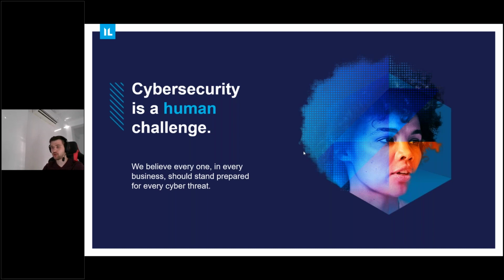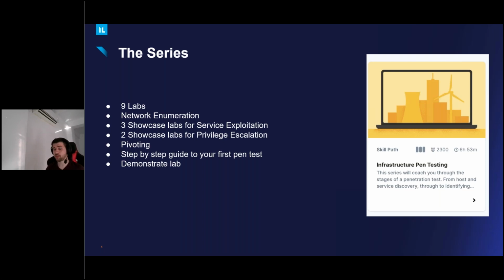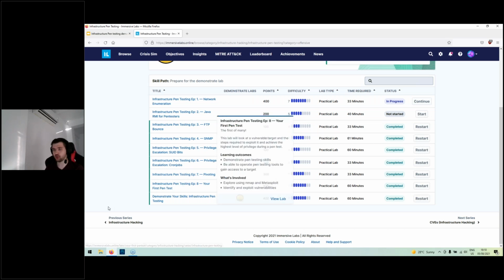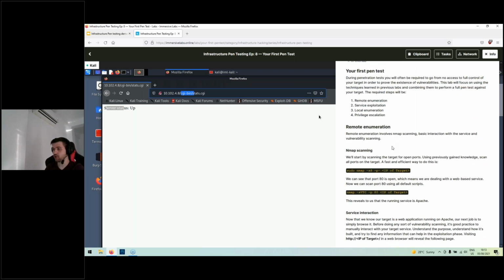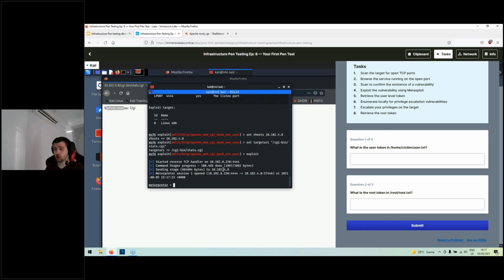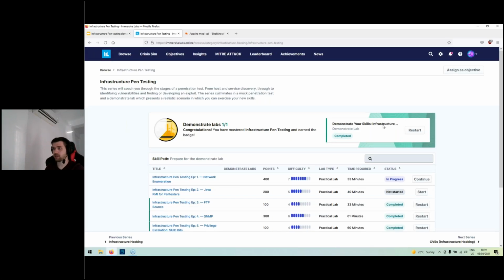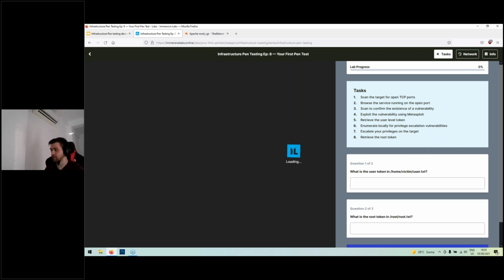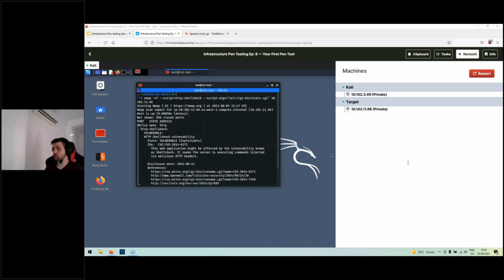Webinar: Immersive Labs demo Infrastructure Pen Testing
This series will coach you through the stages of a penetration test. From host and service discovery, through to identifying vulnerabilities and finding or developing an exploit. The series culminates in a mock penetration test and a demonstrate lab which presents a realistic scenario in which you can exercise your new skills.

Speaker: Stefan Apostol, Senior Cyber Security Engineer.